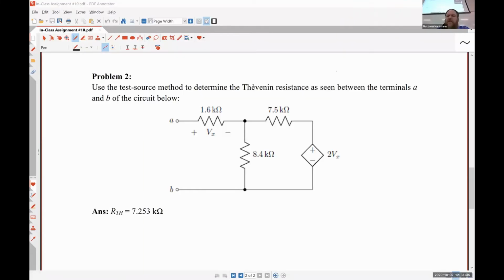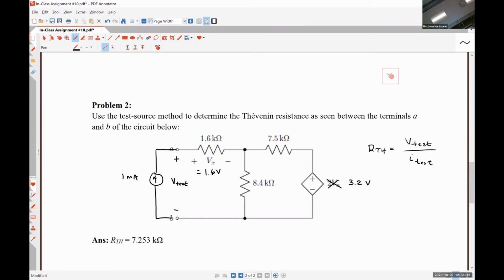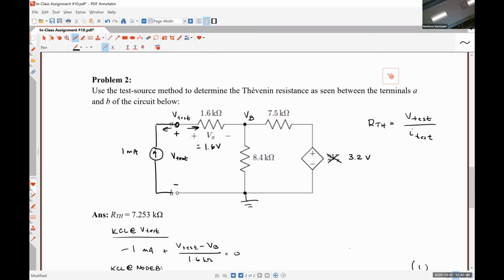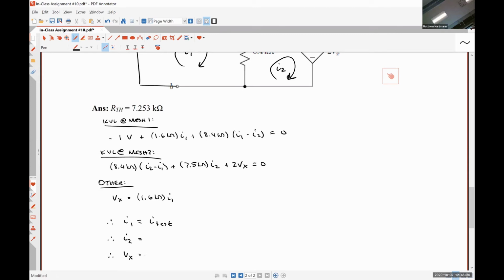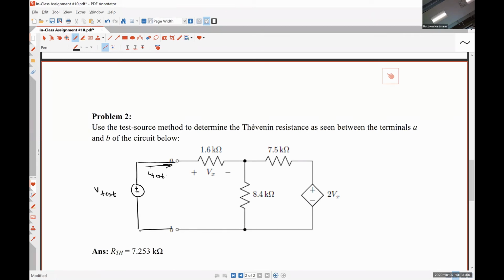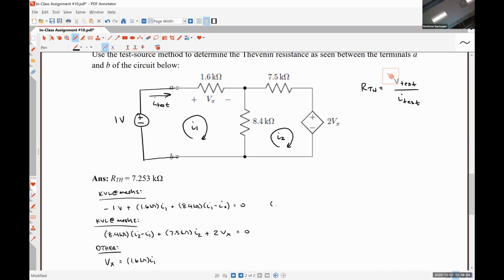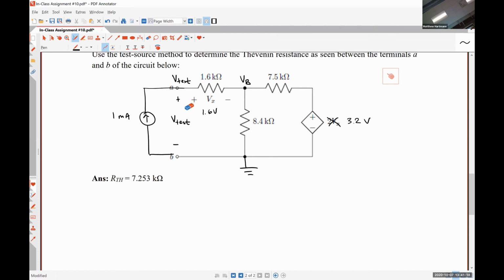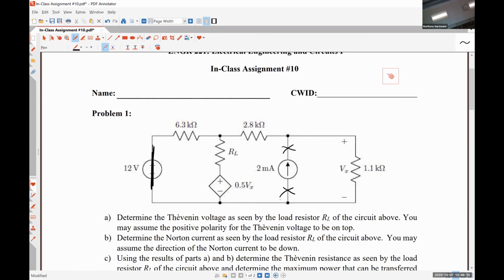ENGR 221 - Class Meeting #12 (Fall 2020) - 10/07/2020